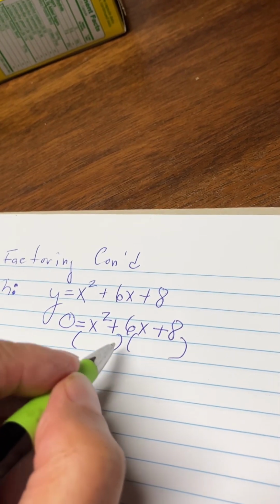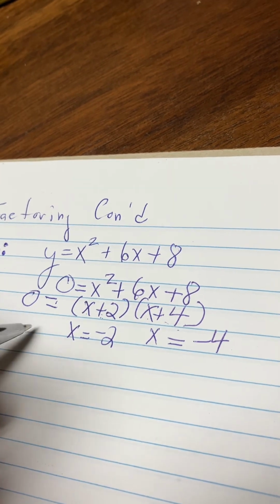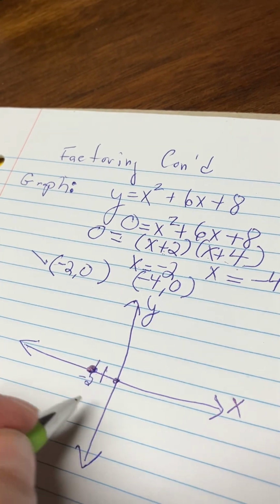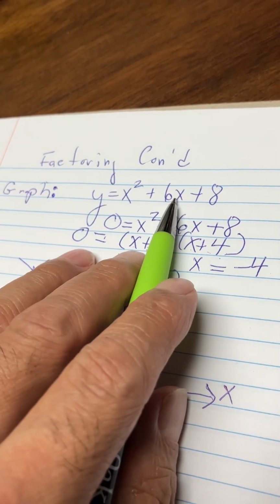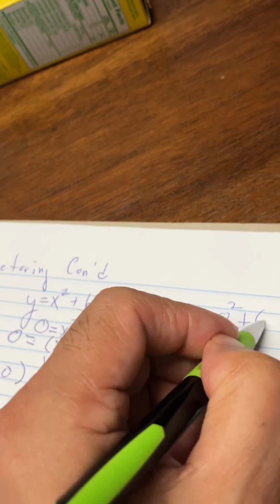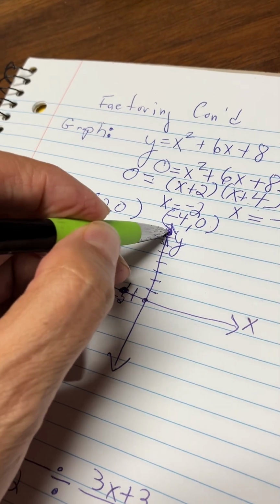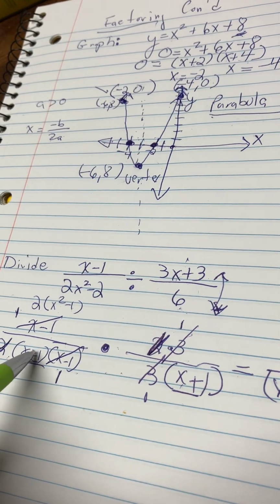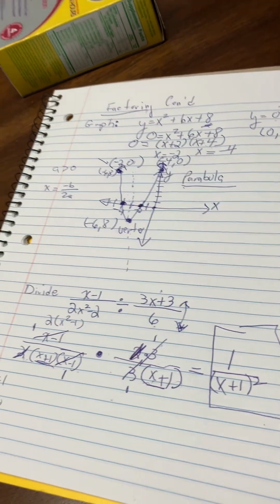The usefulness of factoring